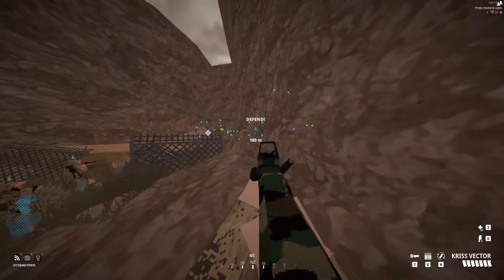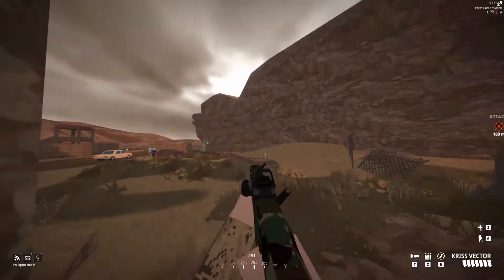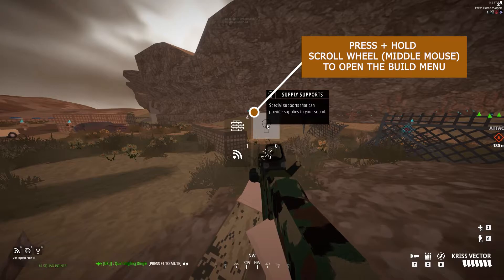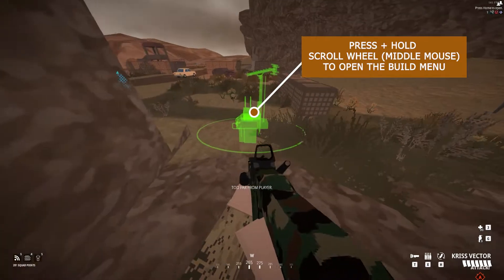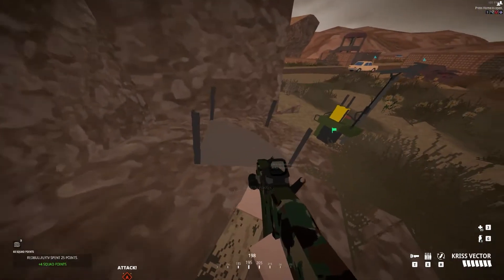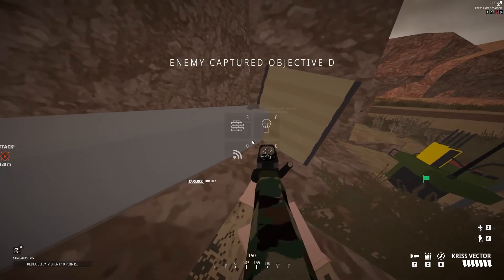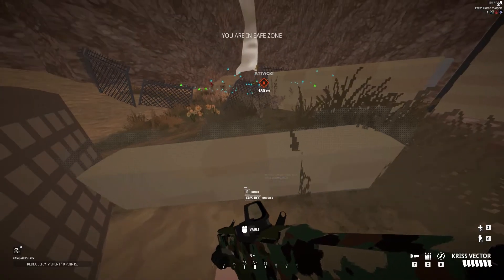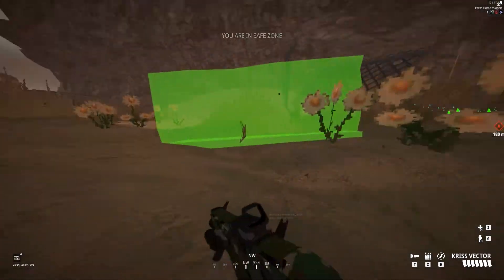How To Build | BattleBit Remastered